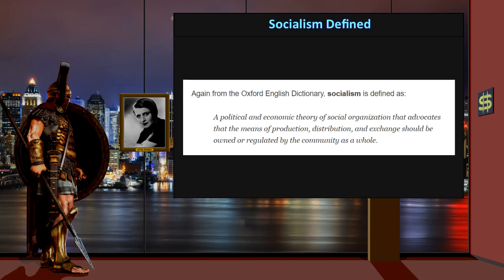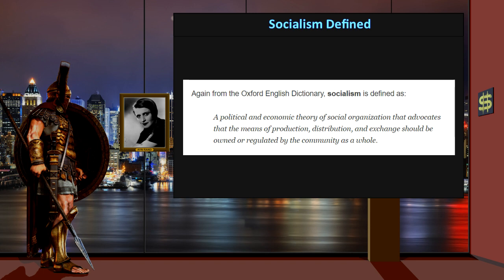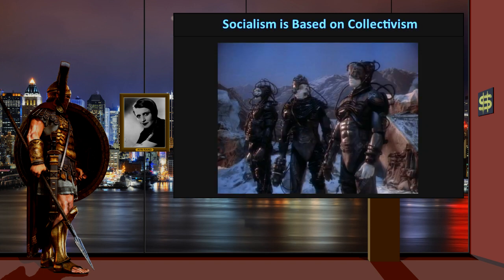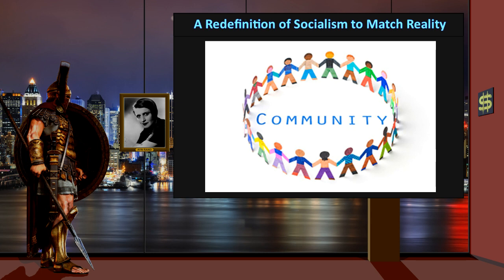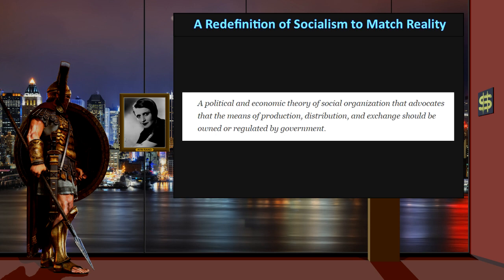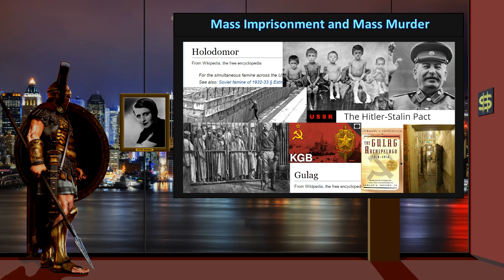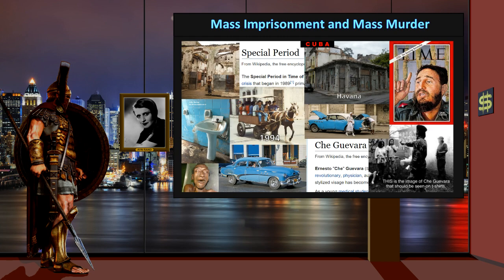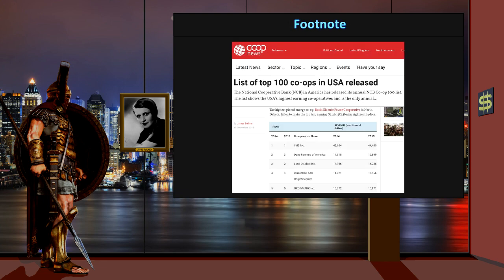Why Socialism is Always Oppressive, Dictatorial and Corrupt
I explain why socialism, when implemented to a high degree in the real world, results in dictatorship, oppression, rampant corruption, and personality cults.

The text version of this video: "Why Socialism is Always Oppressive, Dictatorial and Corrupt"

See also, "Ayn Rand and the Crude Materialism of the 'Rich vs. Poor' Worldview"